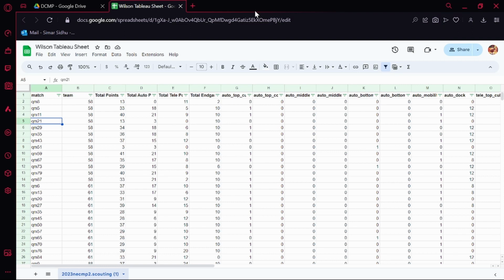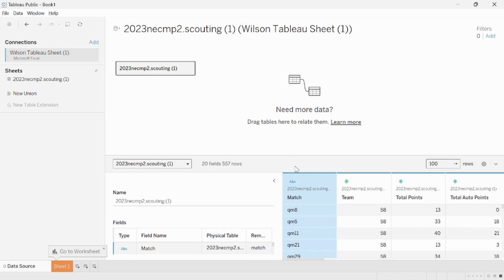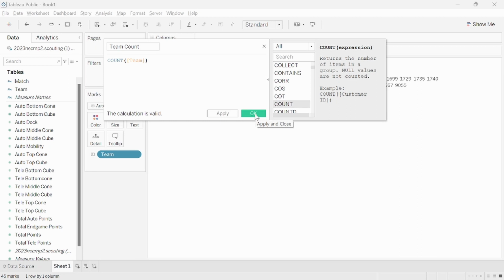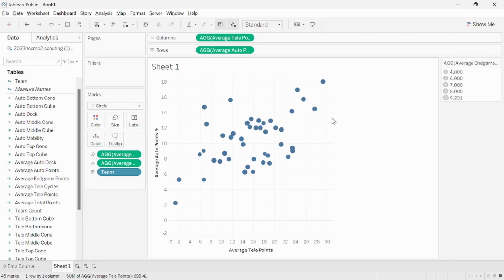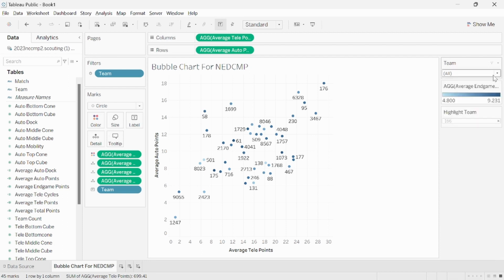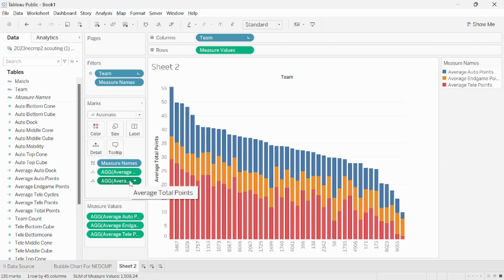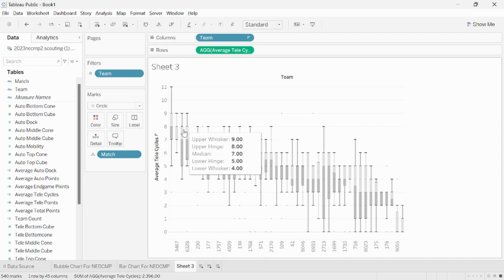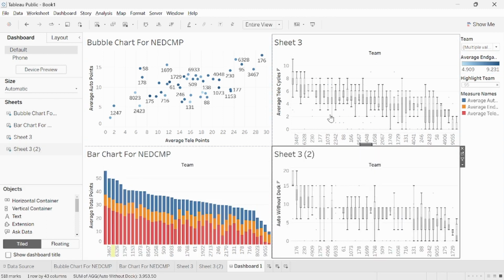Tableau for FRC Alliance Selection and Pick Lists Crash Course! | FRC Strategy Lessons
In this video, we go over the Data Visualization tool that is Tableau, how to use it for FRC, and some effective charts to use for Alliance selection and Pick List creation!

Opinions expressed are strictly our own, and are not a reflection of the teams we come from.